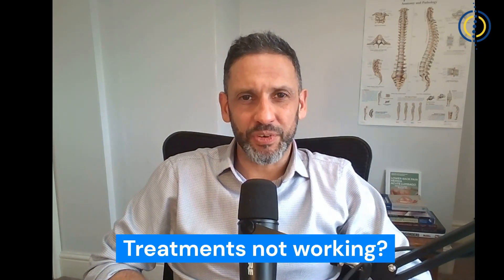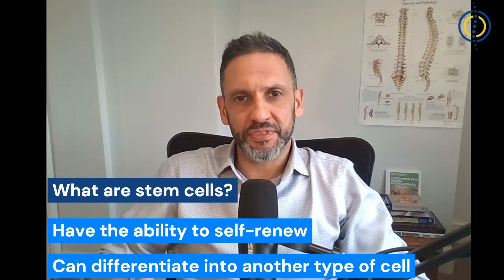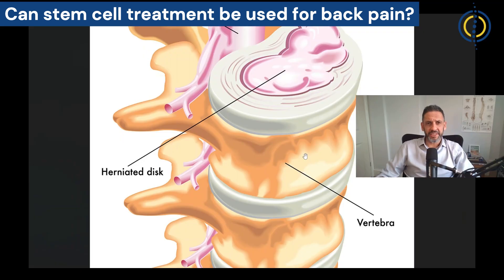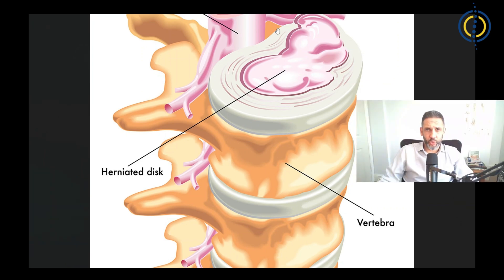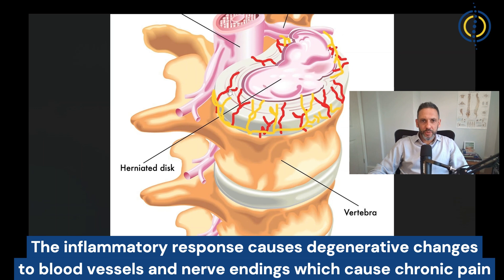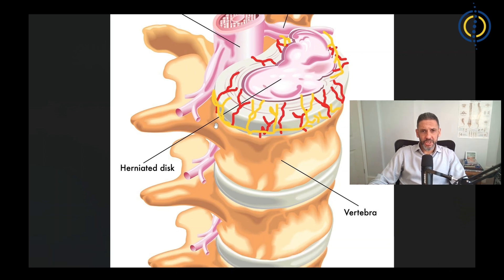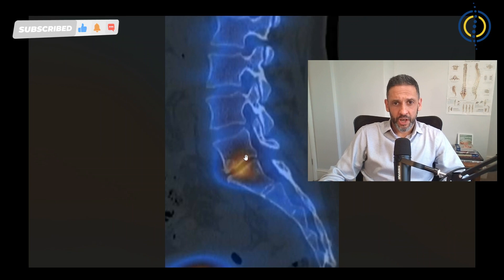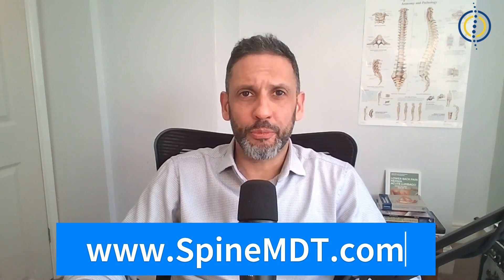Stem Cells - A cure for back pain?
Stem cells – A cure for back pain? Spine surgeon explains

Degenerative disc disease is a very common finding in the spine of anyone above the age of 50…Even in people without pain!!! There has been a recent wave of new treatments such as Stem Cell therapy offered in various clinics with claims that they cure back pain. However this is at a very early stage of
research and human clinical trials need to be carried out to effectively investigate the long term benefit…or harm! In this video I explain the theory behind the mechanisms of degenerative disc
disease and when it might be the cause of chronic back pain. I also explain the theory behind how stem cell therapy may work and in which patients it may be helpful for in the future.

There are multiple professionals (surgeons, physiotherapists, chiropractors, osteopaths and more) who treat back and spine problems. But often they work independent of each other and few patients have someone taking responsibility of overall oversight of care in a team. This is why I
founded The Spine Multi-Disciplinary team (MDT), to bring all professionals of spine care together under my oversight as a surgeon to provide spine care that gets results.